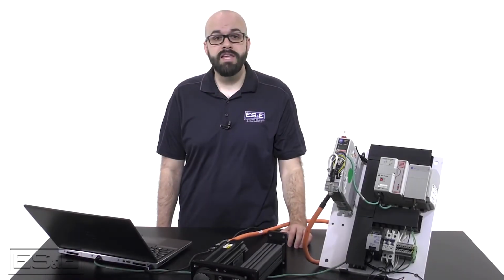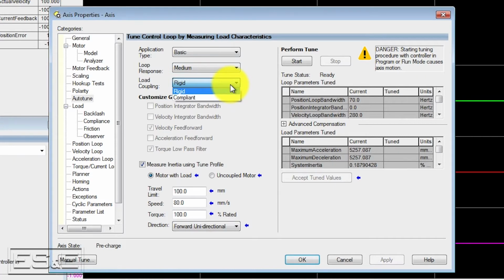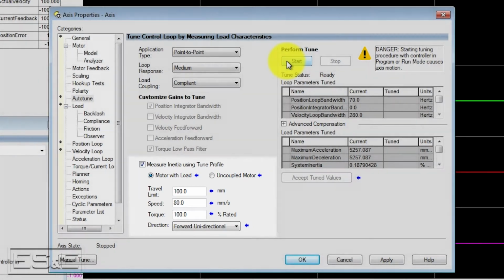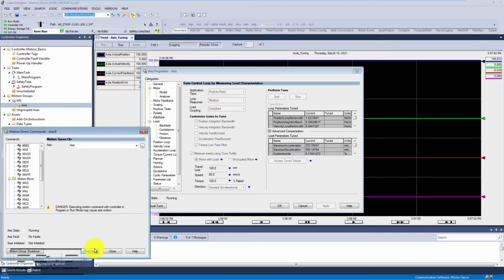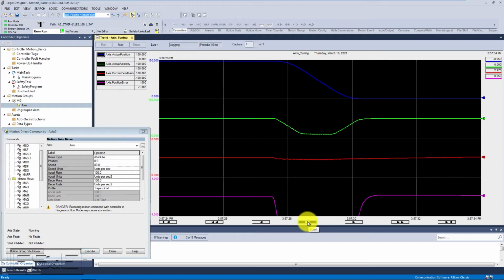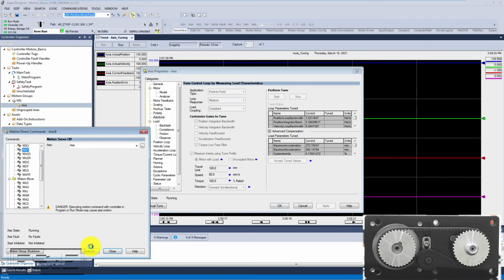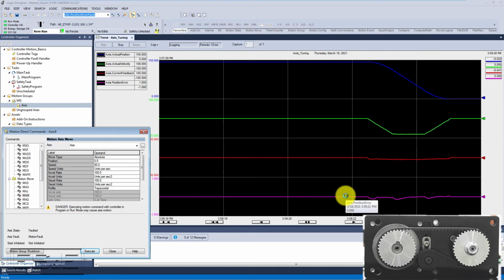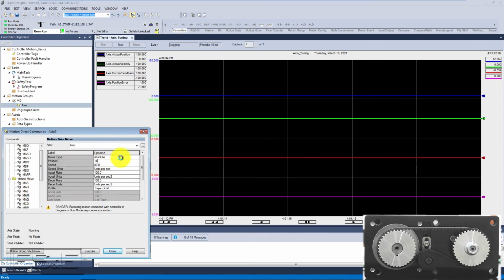How to use Autotune for Servos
In the video, Building a Trend for Servo Tuning Henry Gilliland, ES&E's Motion Specialist built a Trend in Rockwell’s Studio 5000 Logix Designer that can now be used for properly tuning the axis. Please be sure to check all the videos in the series linked below.